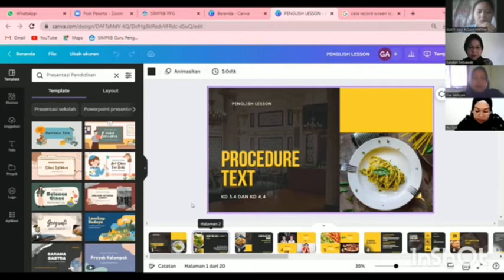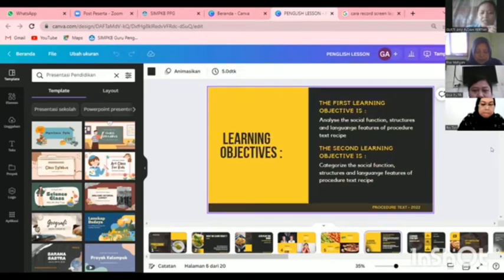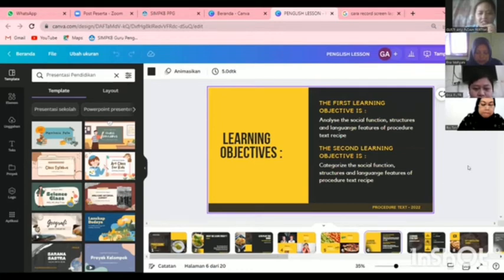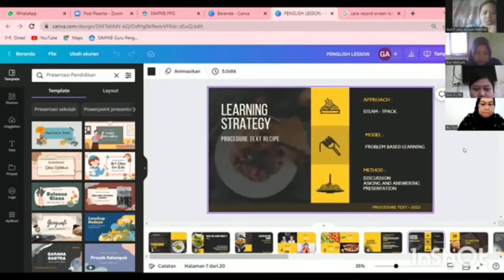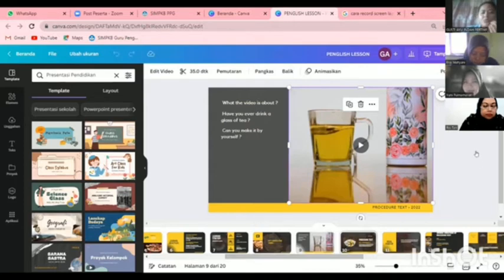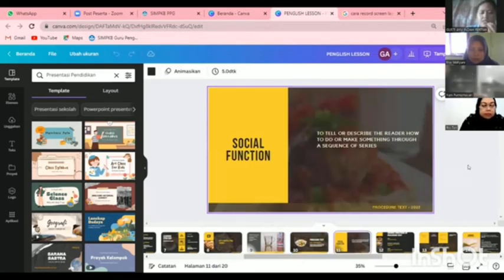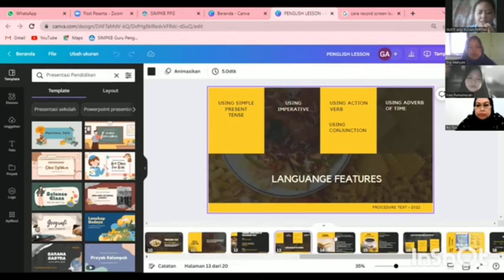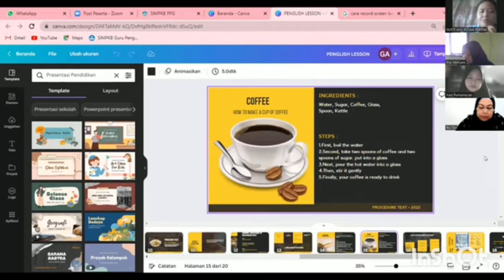Peer Teaching Indah